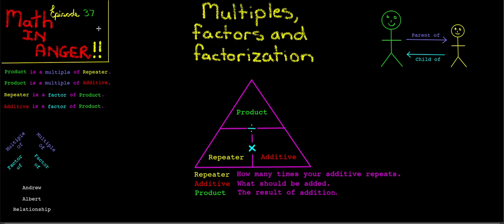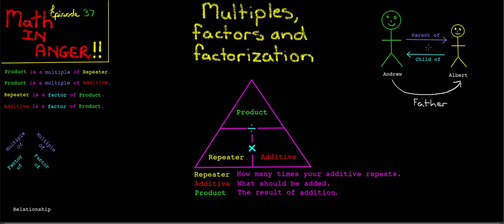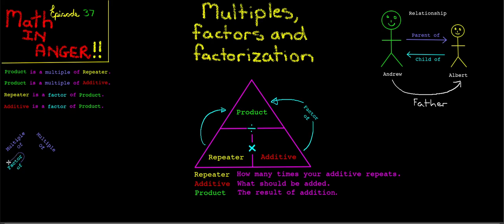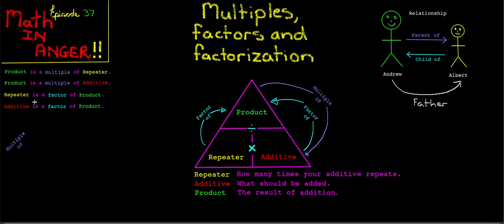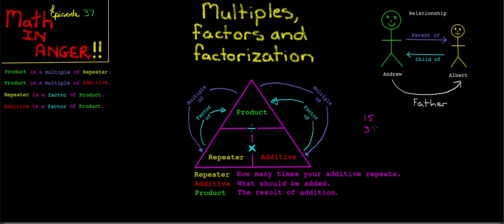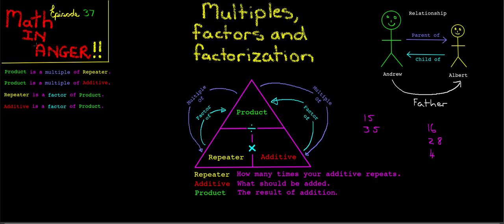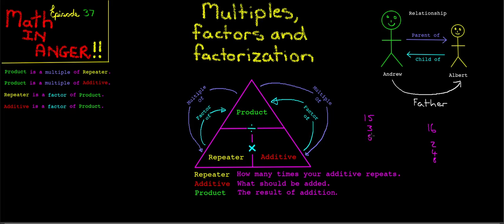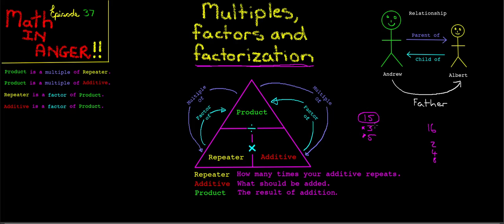(37) Multiples, factors and factorization.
What are multiples and factors?